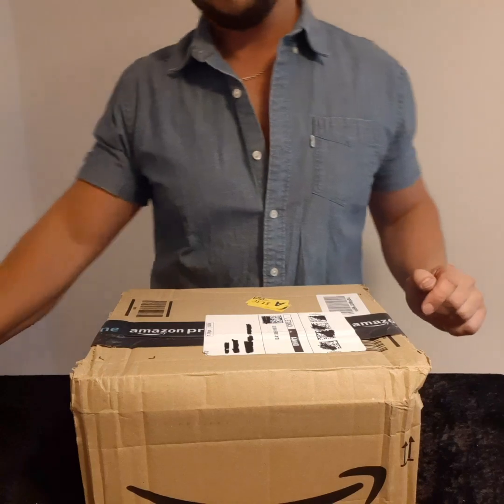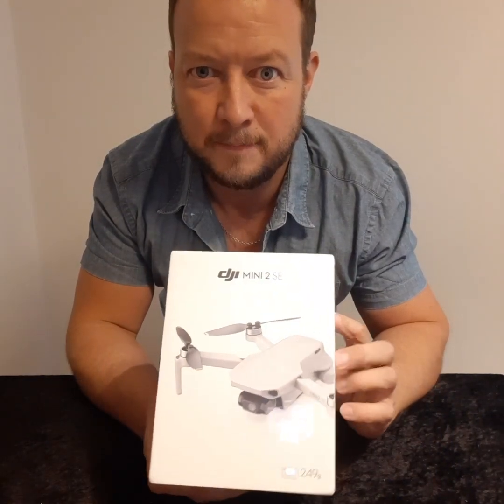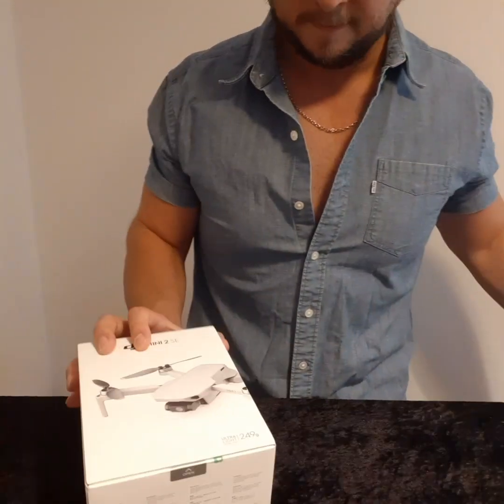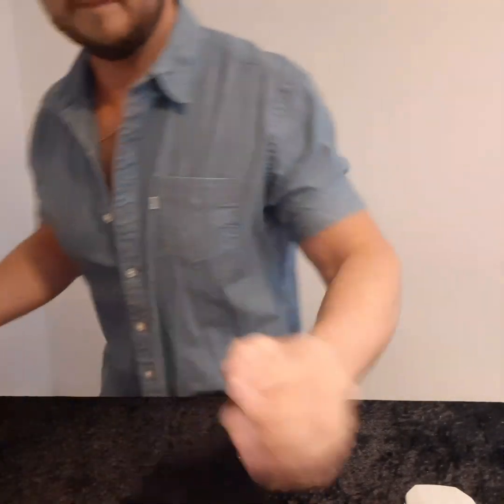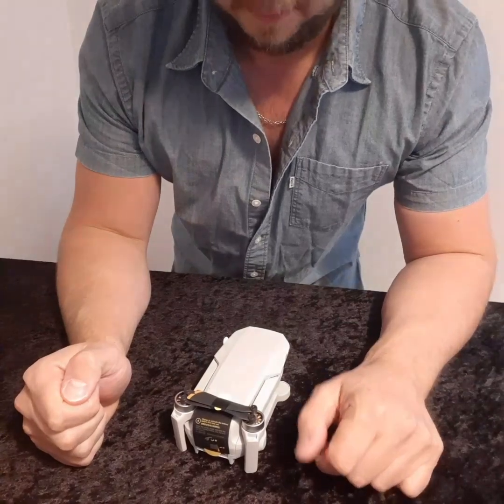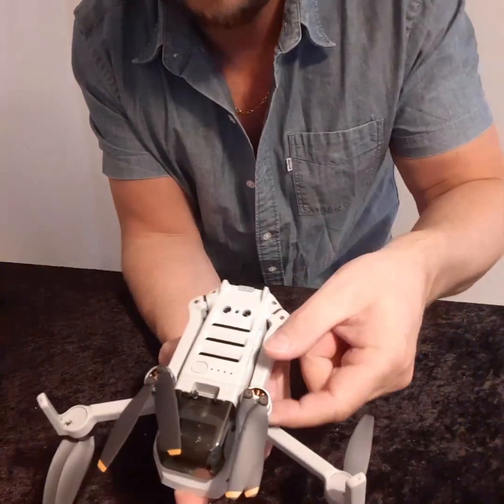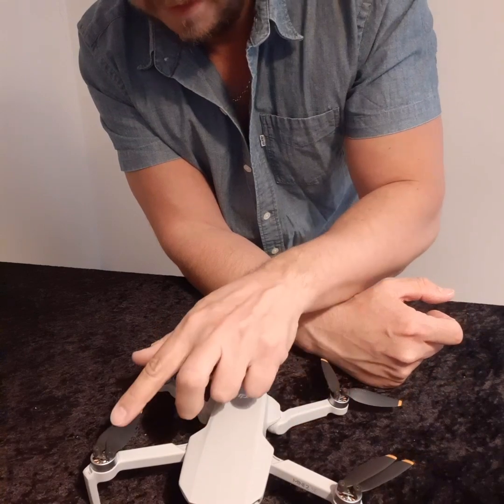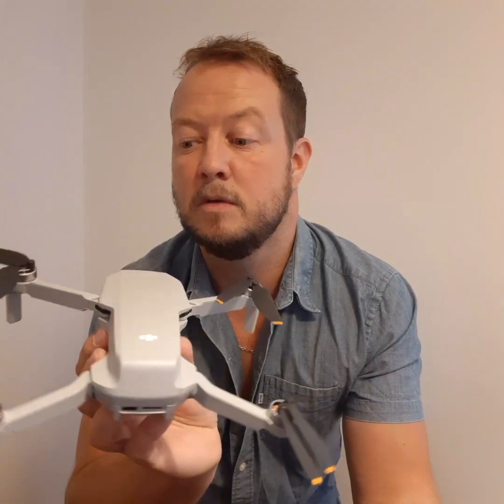skyline dreams: unboxing the eye in the sky. dji mini 2 drone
to take our skyline footage to new levels. a camera drone from amazon.